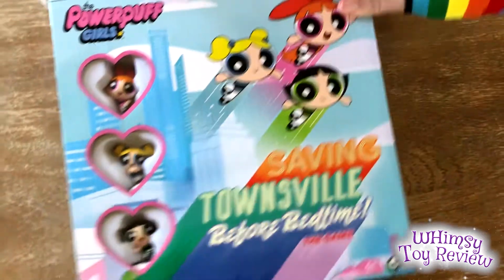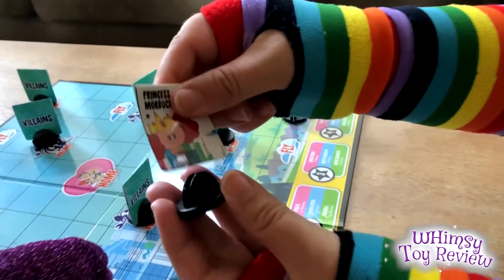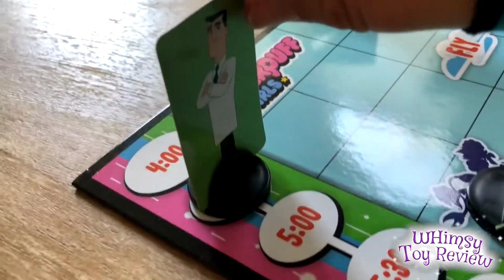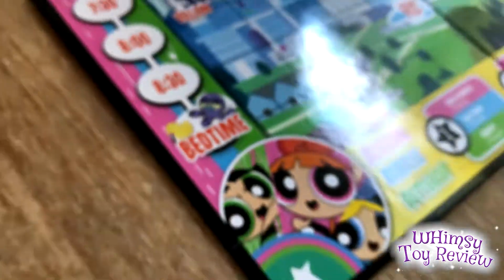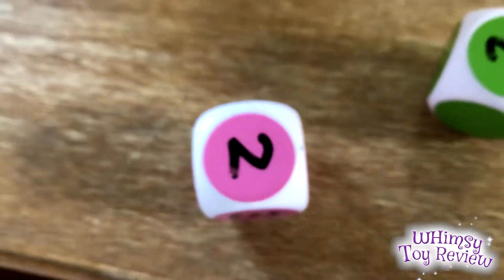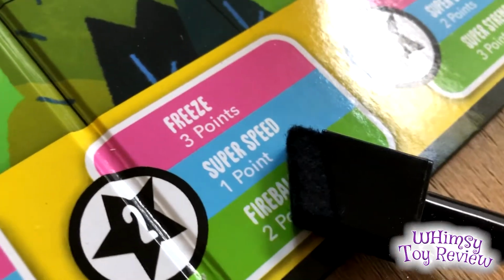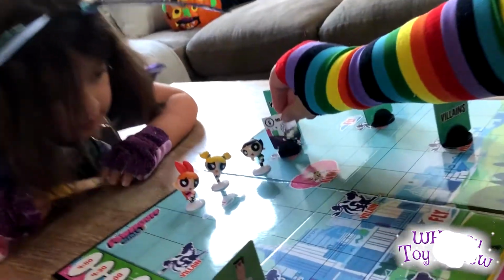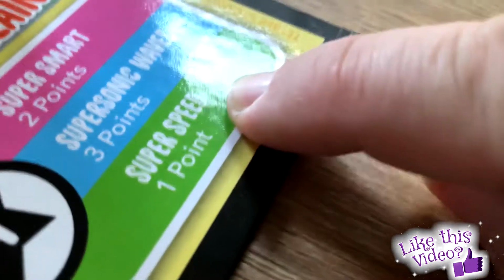Whimsy unboxes the Power Puff Girls - Saving Townsville Before Bedtime!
Hey kids! It's family game day and today Whimsy reviews the Powerpuff Girls: Saving Townsville Before Bedtime Board Game! WIll Whimsy, Mommy and Daddy save Townsville before Professor Utonium gets home from work? Press play and see!

About the toy:

Watch out! Townsville has been taken over by villains, and only the Powerpuff Girls can help. Players choose to be any member of the crime-fighting trio (Blossom, Buttercup or Bubbles) on each turn in this cooperative game.

Move a Powerpuff Girl toward a villain, and then it's time to battle! Roll your die and check the Superpower Chart to see if you have enough power to defeat your enemy. But beware..you only have until bedtime to defeat Mojo Jojo. Saving the world is a big responsibility..can you save the day?

Product Features -
Saving Townsville before bedtime! -the game
For 2 to 4 players ages 6 and up

MUSIC